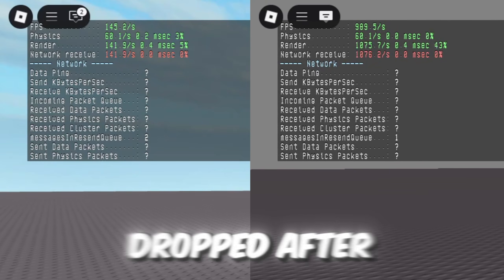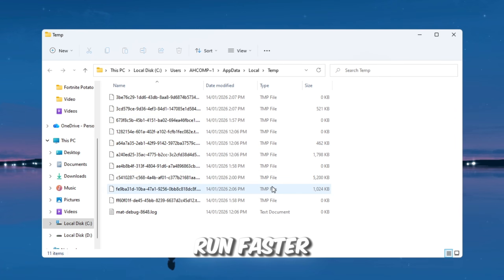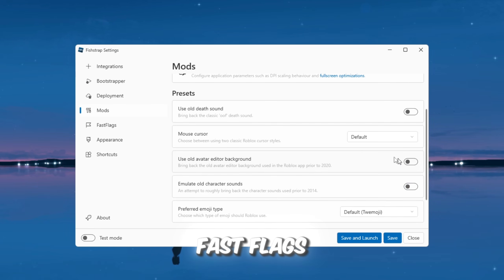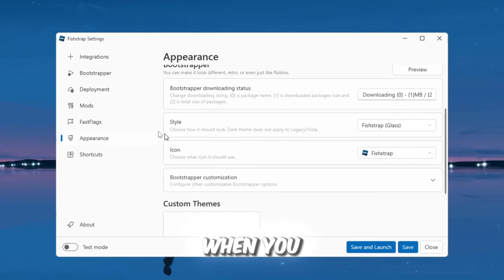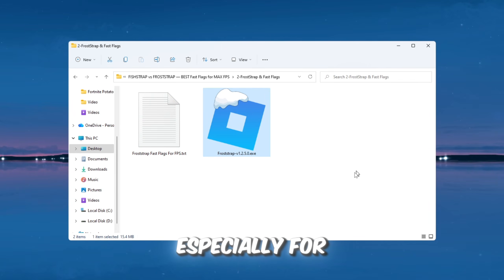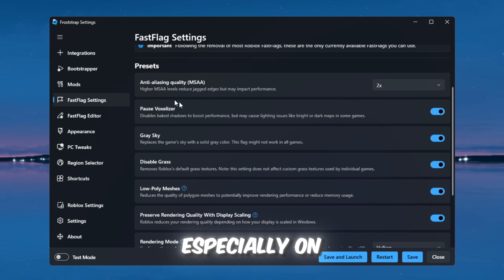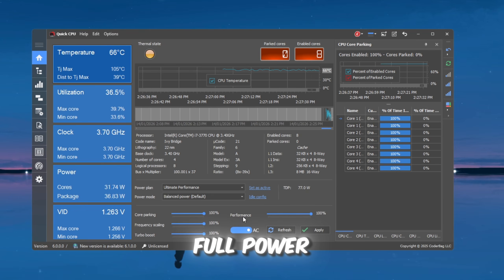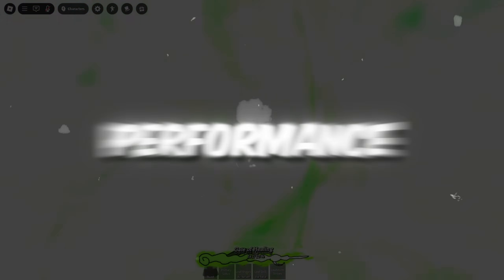FISHSTRAP vs FROSTSTRAP — BEST Fast Flags for MAX FPS in Roblox! (After Patch 2026)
Did your Roblox FPS drop after the 2026 update? You’re not alone.
In this video, we do a full comparison of Fishstrap vs Froststrap to find out which Roblox launcher gives the highest FPS, lowest ping, and smoothest gameplay after the latest patch.

I’ll show you the exact Fast Flags that still work, how to boost Roblox FPS, reduce lag, fix stutters, and massively improve performance — even on low-end or mid-range PCs.
👉 Watch till the end because the final steps make a HUGE difference.

🚀 What You’ll Learn in This Video:

✅ Fishstrap vs Froststrap FPS comparison
✅ Best Roblox Fast Flags after 2026 patch
✅ How to increase Roblox FPS to 300, 400, even 500+
✅ Fix Roblox lag, stuttering, and FPS drops
✅ Best Roblox settings for low-end & high-end PCs
✅ CPU & cache optimizations for smooth gameplay

🧹 Step 1: Clear Temporary Files (FPS Boost)

Learn how to safely delete Windows & Roblox temporary files to free space, reduce background clutter, and instantly improve system performance for smoother Roblox gameplay.

⚙️ Step 2: Fishstrap Settings & Fast Flags (FPS Boost)

We go deep into Fishstrap performance settings, including:

Integrations & Bootstrapper
Deployment rollback options
Mods & Fast Flags editor
Disable Roblox Telemetry
Best Rendering & Graphics settings
Vulkan vs Direct3D performance comparison

These Fishstrap Fast Flags help reduce lag and unlock higher FPS after the patch.

❄️ Step 3: Froststrap Settings & Fast Flags (BEST FPS)

Froststrap is currently the strongest Roblox launcher after the 2026 update.
In this section, I show:

Best Froststrap Integrations
Cache cleanup & log optimization
Mods for FPS boost
Best Fast Flags for low-end PCs
Vulkan rendering mode settings

📈 Results: FPS increases from ~120 FPS to 500–560+ FPS with smoother gameplay and better stability.

🟢 Step 4: Max CPU Performance with Quick CPU

Boost Roblox performance by forcing your CPU to run at full speed:
Ultimate Performance power plan
Disable core parking
Enable Turbo Boost
Prevent CPU downclocking
This step is essential for competitive Roblox games.

🧼 Step 5: Clear Shader Cache & VRAM Cache

Fix micro-stutters and frame drops by cleaning:
DirectX Shader Cache
NVIDIA GLCache
DNS cache

Finish with a system restart for maximum FPS and smoothness.

💬 Which Launcher Is Better?

After full testing, Froststrap delivers higher FPS, better consistency, and smoother gameplay compared to Fishstrap — especially after the 2026 Roblox patch.

👉 Fishstrap or Froststrap — which one do YOU use?

🔔 Don’t Forget:
👍 Like the video if it helped
💬 Comment if you want the Fast Flags pack